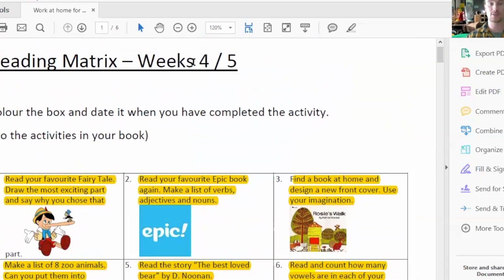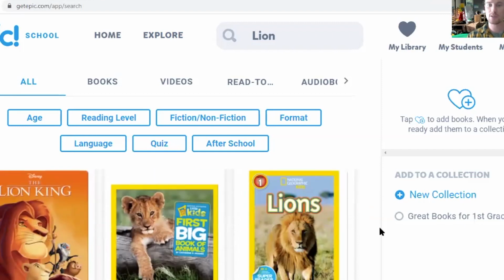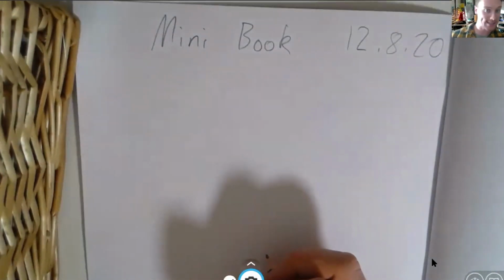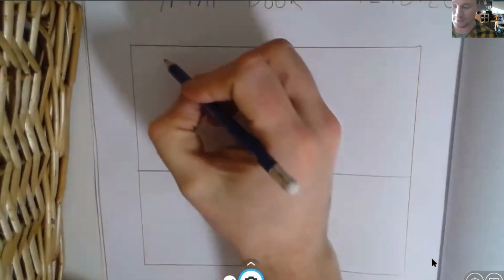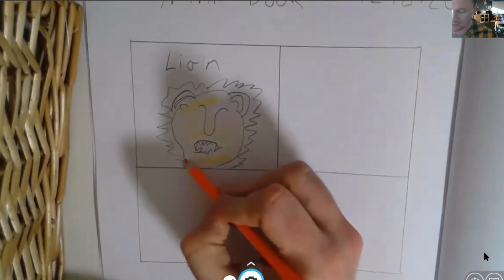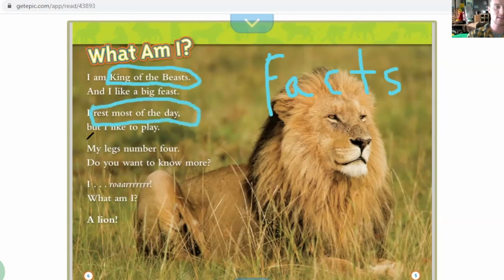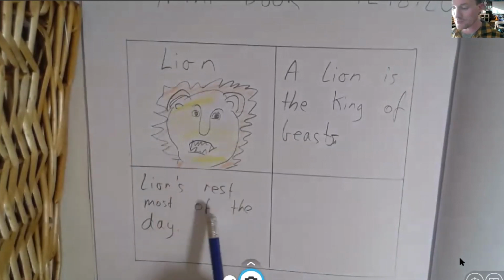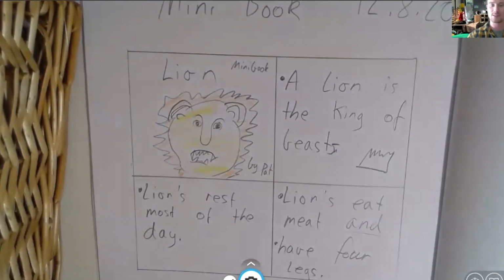Reading Matrix Square 8 (Weeks 4 + 5)